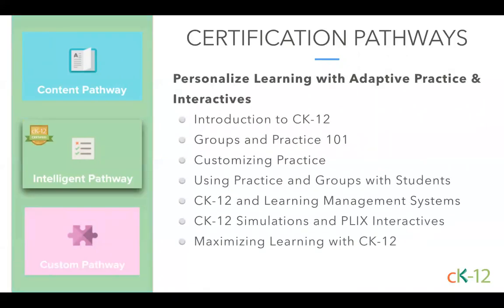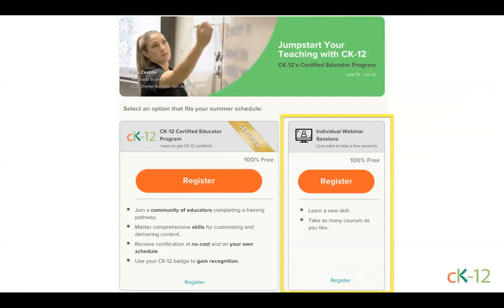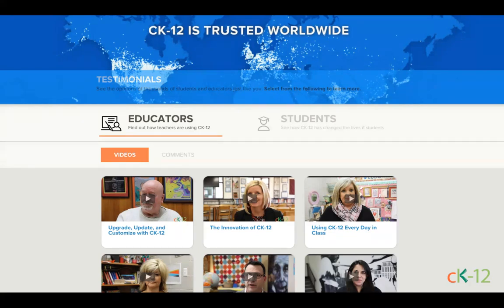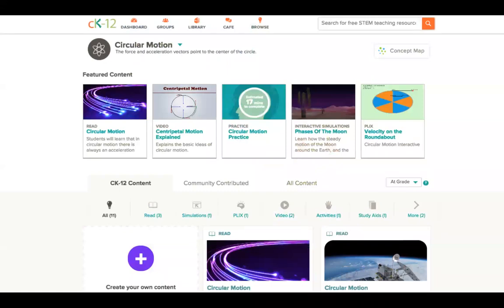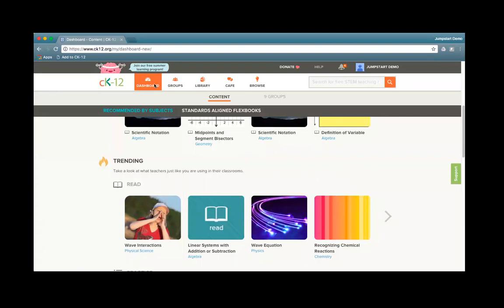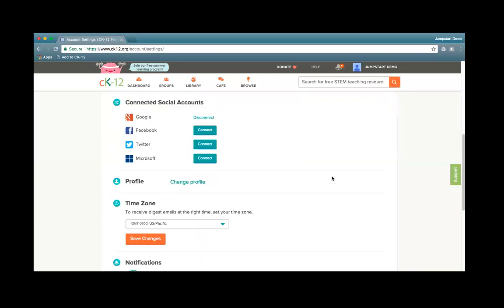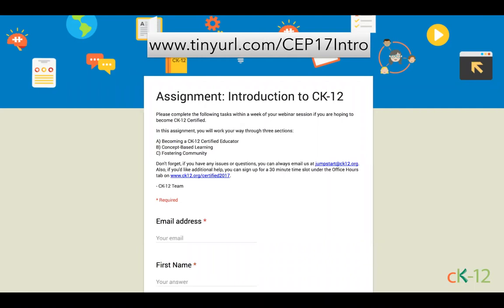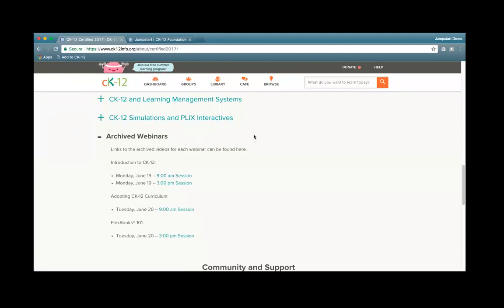CK-12 CEP: Intro to CK-12 (6/21/17 at 9:00 am)